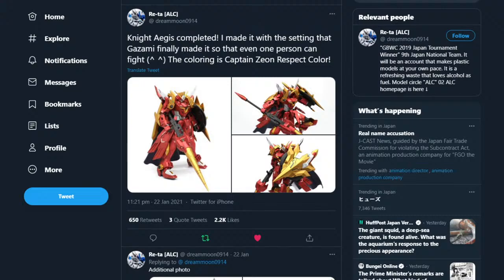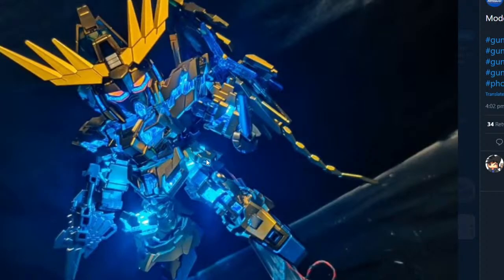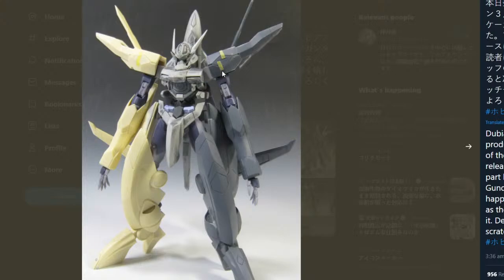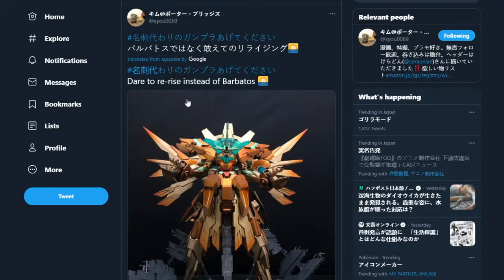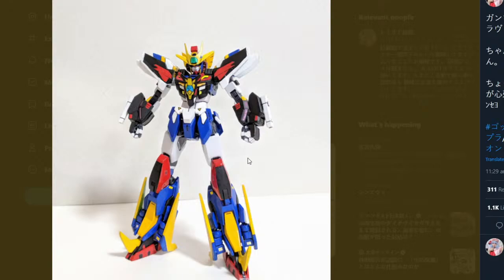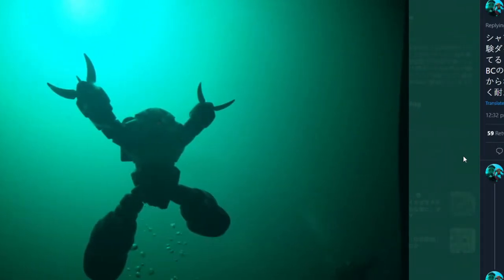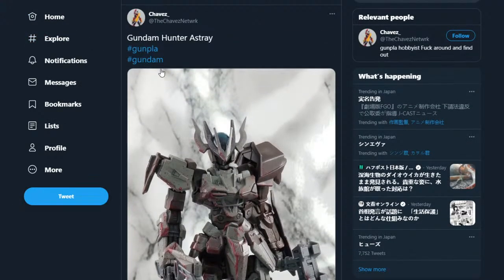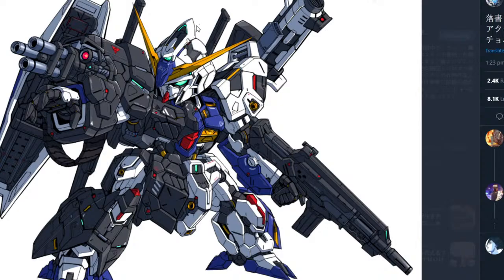This week in Gundam : 03